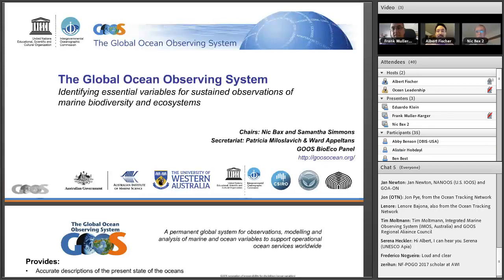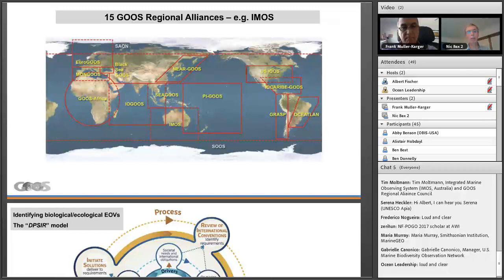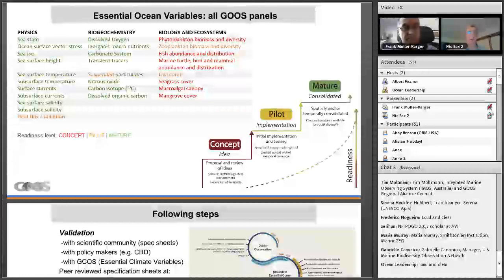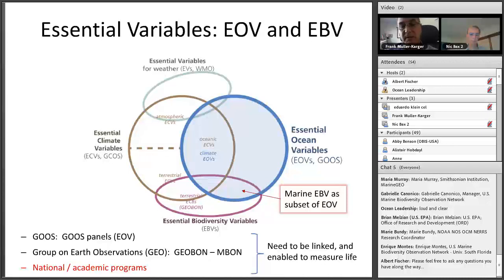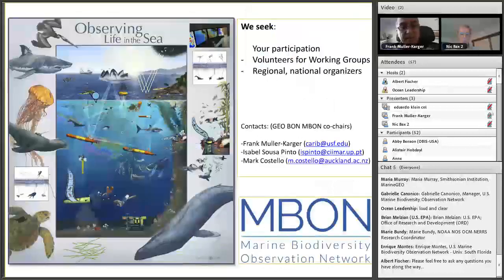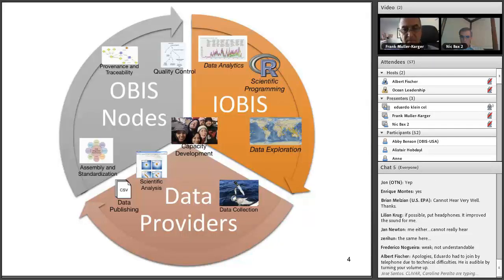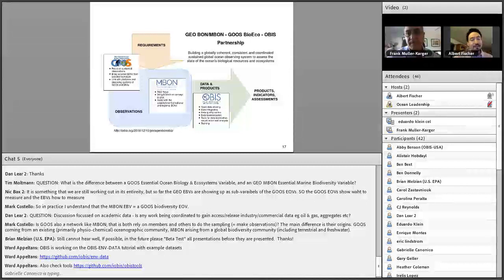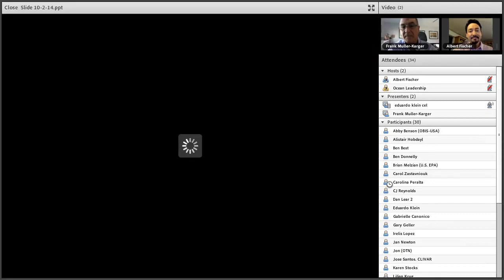Towards a coordinated a global marine biodiversity observing system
Presented by: ; Nic Bax, Frank Muller-Karger and Eduardo Klein

A globally coordinated and sustained ocean observing system is urgently needed to assess the state of the ocean’s biological resources and ecosystems. This system is required to address national management needs, and to evaluate progress towards the 2030 targets of the UN Sustainable Development Goals (specifically SDG 14), the 2020 Biodiversity Aichi targets of the Convention on Biological Diversity (CBD), inform the second World Ocean Assessment, and provide guidance to negotiations on areas beyond national jurisdiction. It will build on the existing sustained observing system for physical properties of the ocean.

 The Biology and Ecosystems Panel of the Global Ocean Observing System (GOOS BioEco), the Marine Biodiversity Observation Network (MBON) of the Group on Earth Observations Biodiversity Observation Network (GEOBON), and the Ocean Biogeographic Information System (OBIS), share a common vision to build such a system. The process includes identifying essential ocean variables, implementing best practices and international standards, and enhancing global capacity. Delivering the resulting information through an open access, integrated and quality controlled database will support relevant science and societal needs.

 The webinar gives an overview of the GOOS-BioEco, GEOBON/MBON, and OBIS, and highlights the agreement between them to make use of the best available resources; share expertise; and ensure compatibility between outputs and advice from the three initiatives.